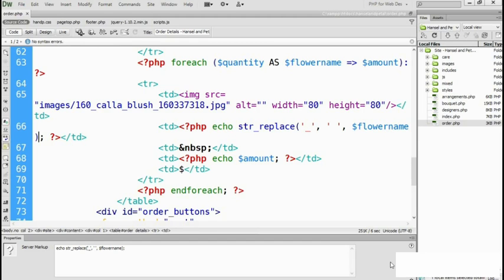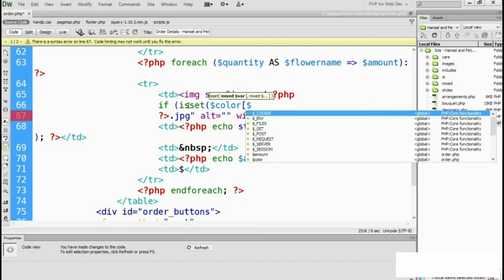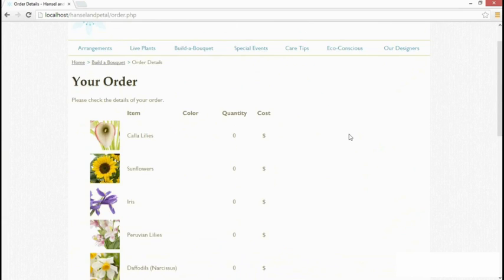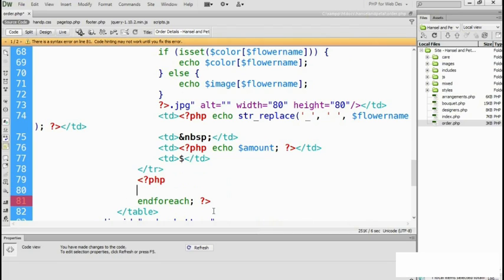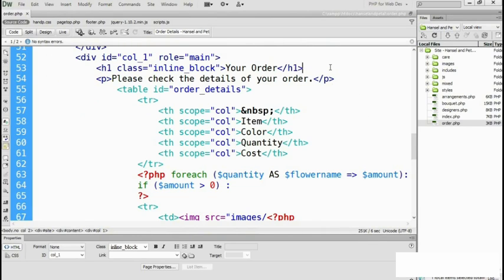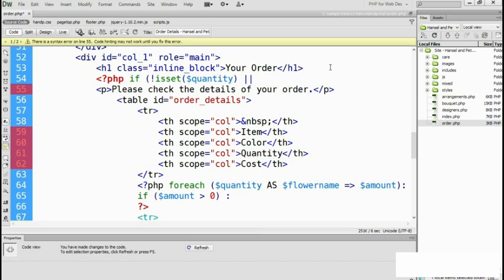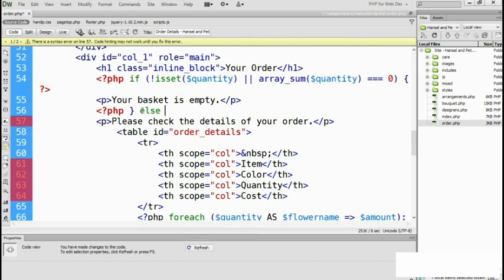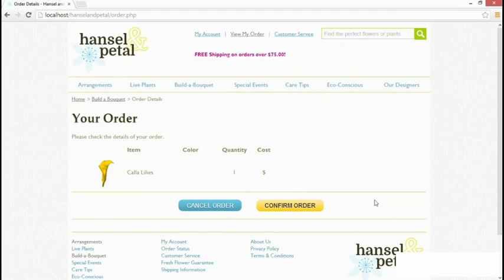Controlling which rows are displayed